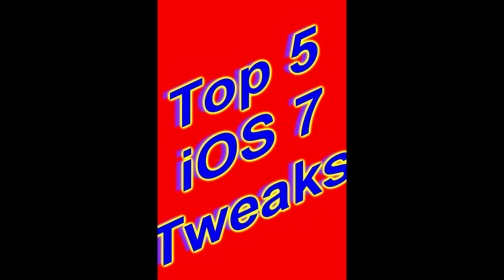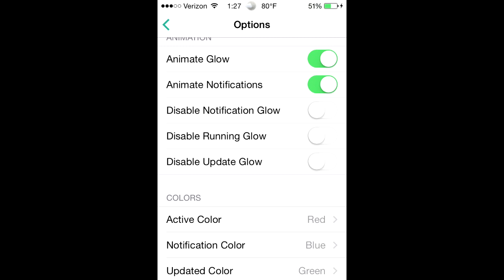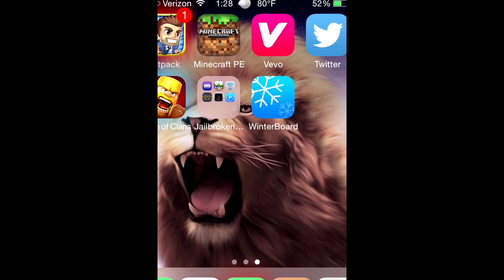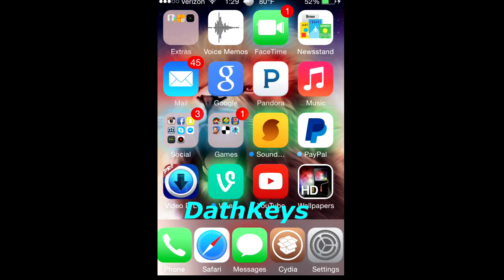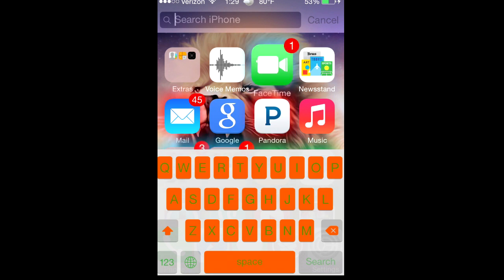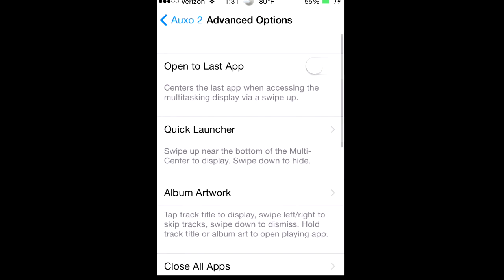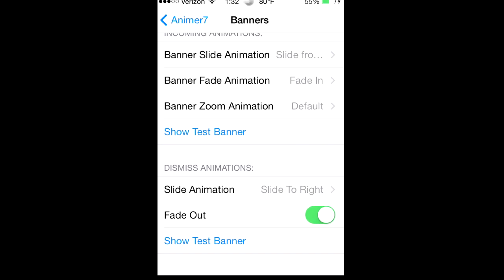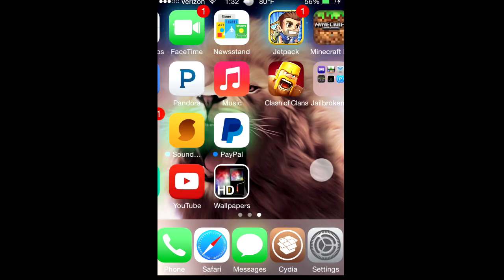Top 5 Tweaks For July 2014 | IPhone, IPod, IPad | [iOS 7-7.1.x]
Hey guys Kickstart here showing you in my opinion the top 5 tweaks for july 2014 on iOS 7 - 7.1.x. Today I'll be showcasing the following tweaks:
Glowboard
StatusbarWeather7
DathKeys
Auxo2
Animer7